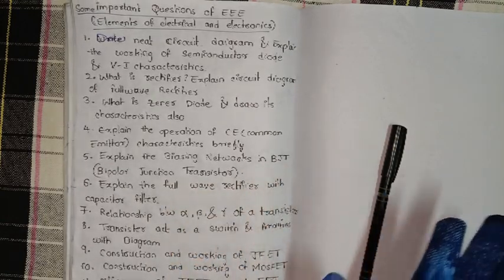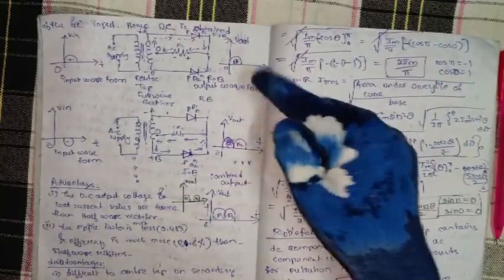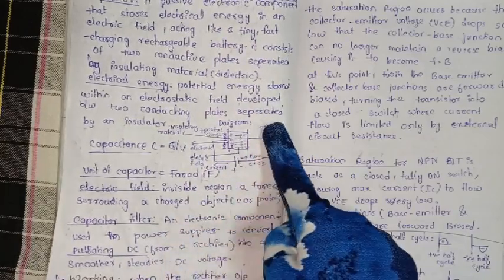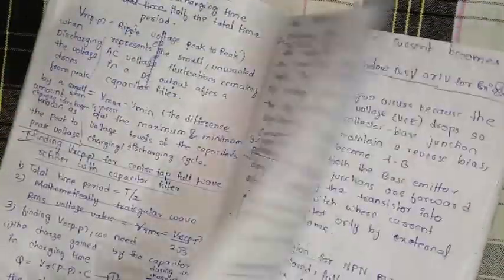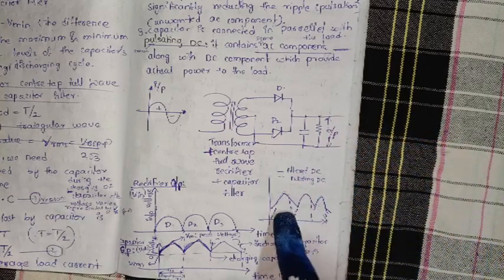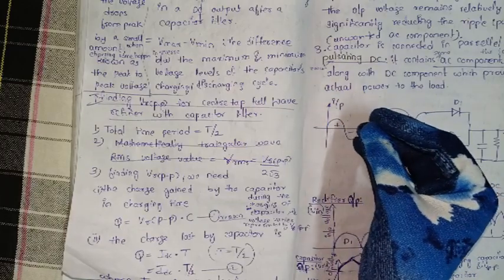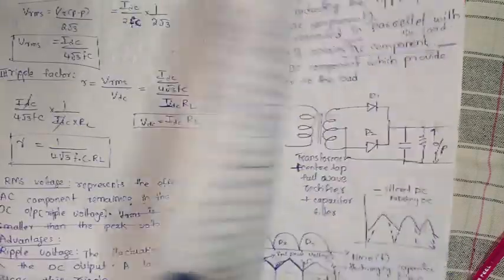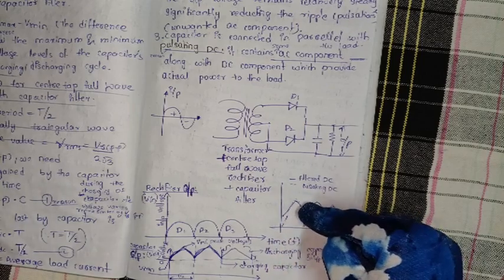Transformer,Center Tapped Full Wave Rectifier || Working ||Vr(p-p) || Vrms || Ripple Factor || Adv